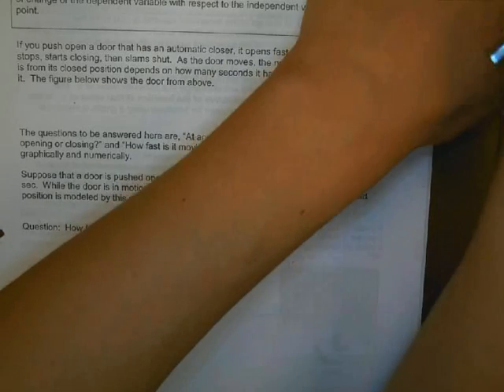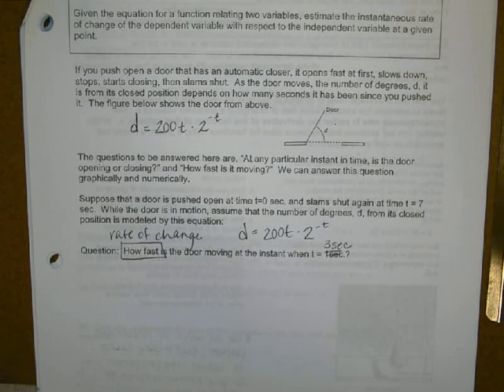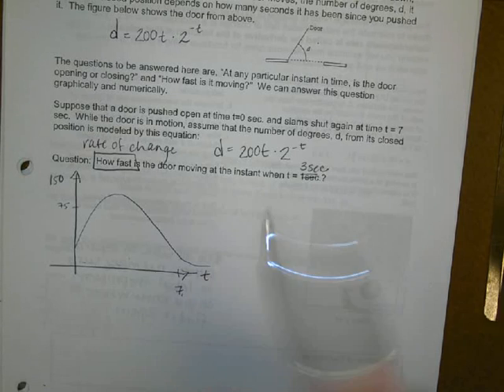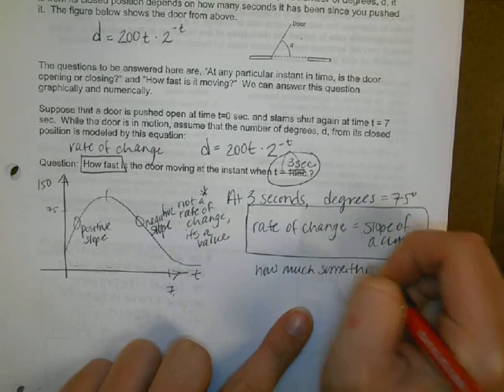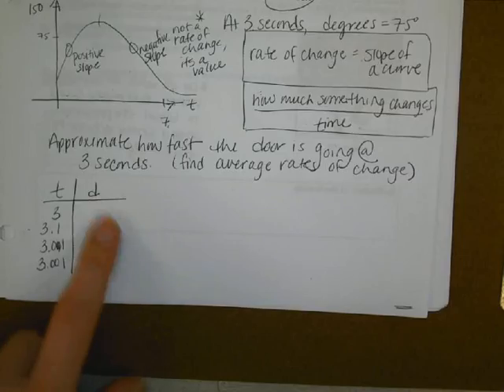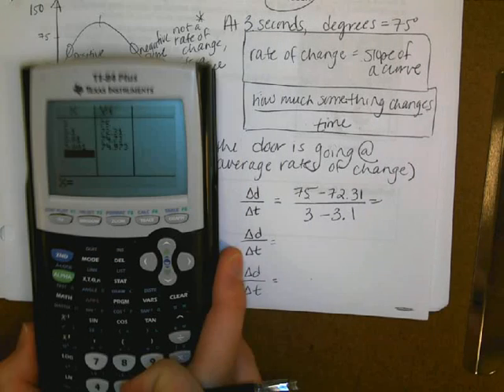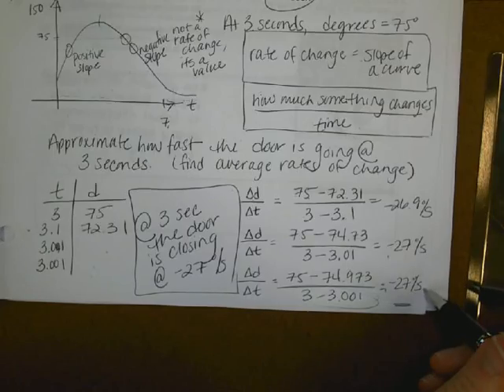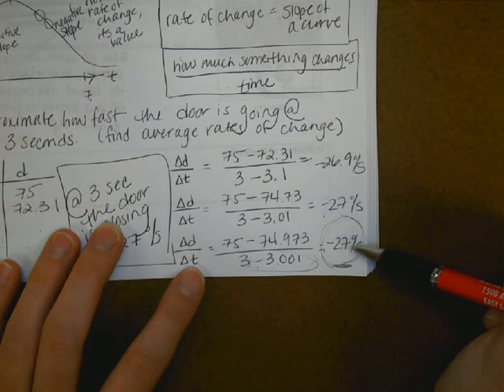2011 Dec 13 Tue 12 11 02